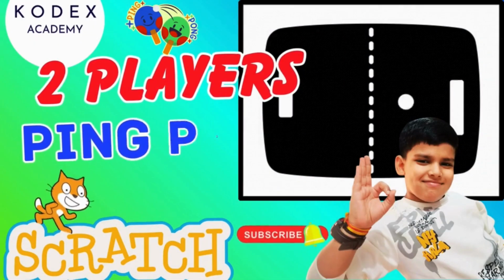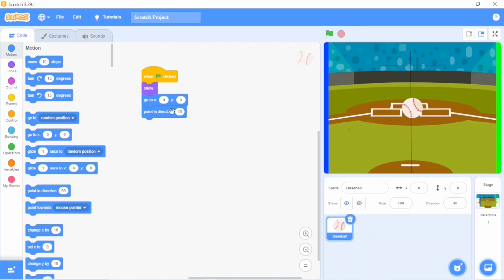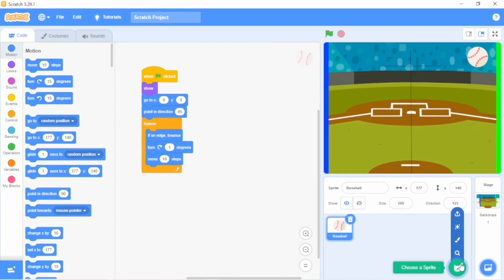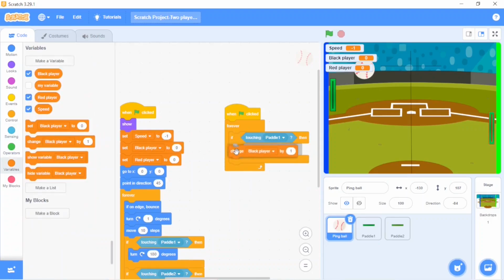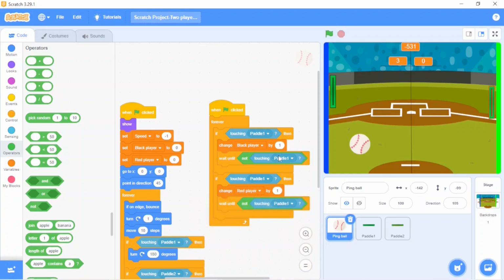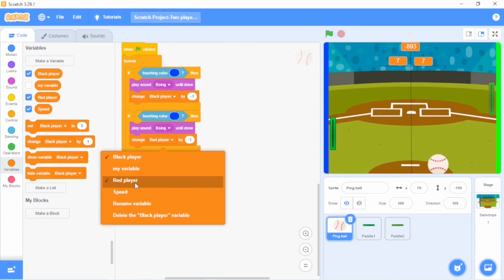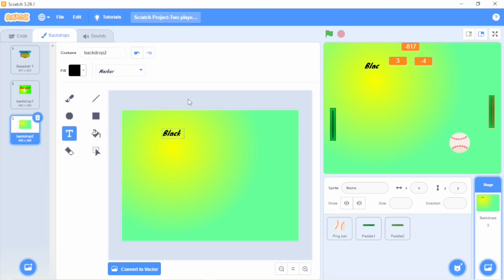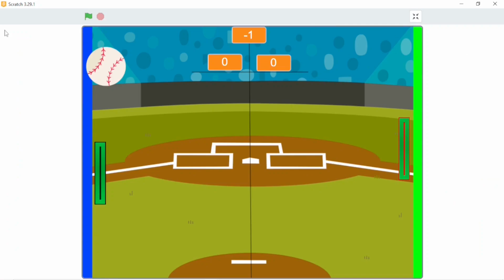How to Make a Ping Pong Game in Scratch (Full Tutorial)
Scratch Game Development | Build Ping Pong Game Today  | Easy scratch tutorial

✅ Buy Drawing Tablets or Other Products From Your Country

✔️ 🇮🇳 India (Amazon.in)
✔️ 🇺🇸 USA, 🇬🇧 UK, 🇨🇦 Canada, 🇮🇹 Italy & 🌐 International (Amazon.com)

🔗 Resources Mentioned:
💬 Try It Out:
Follow along and try it yourself in the Scratch editor: